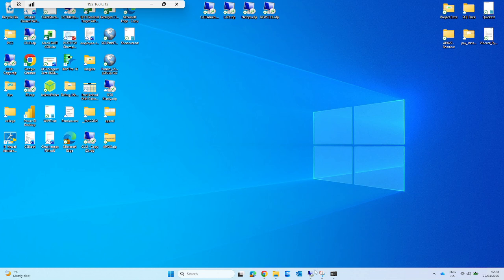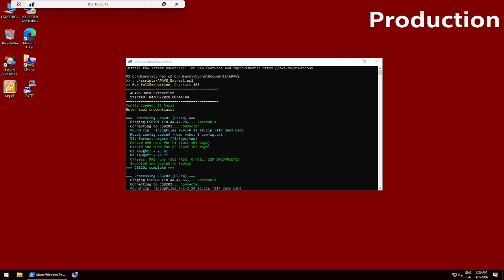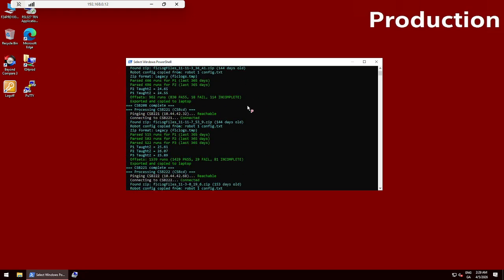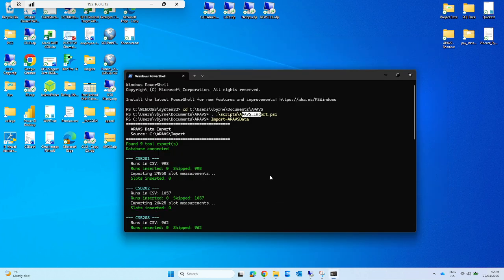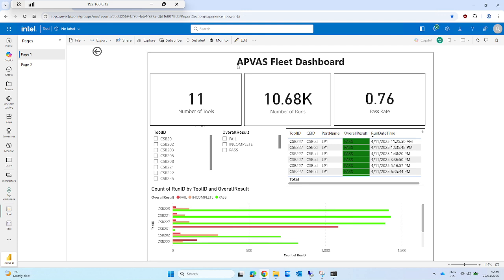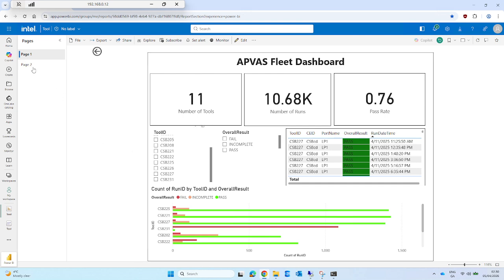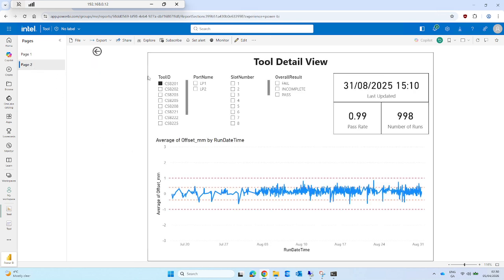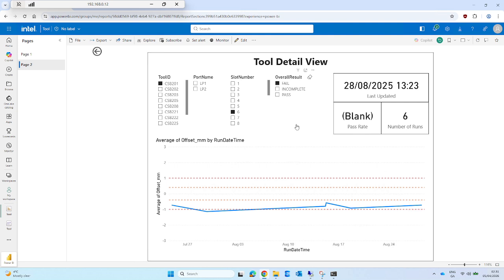APAVS - Automated Pipeline and Visualisation System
APAVS - Automated Pipeline and Visualisation System | HDip Computer Science Capstone